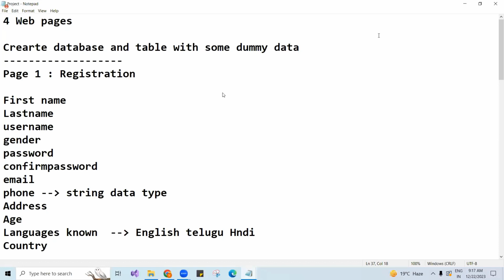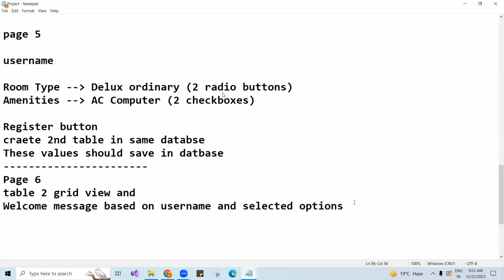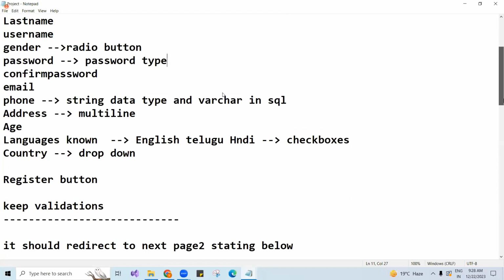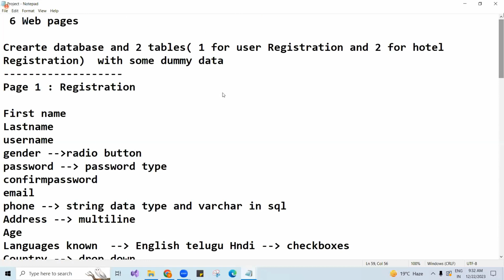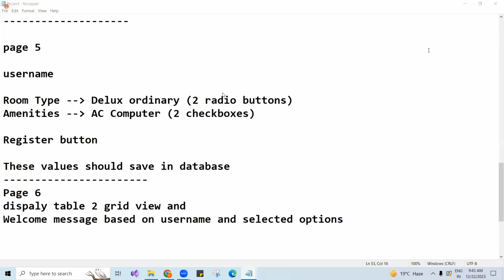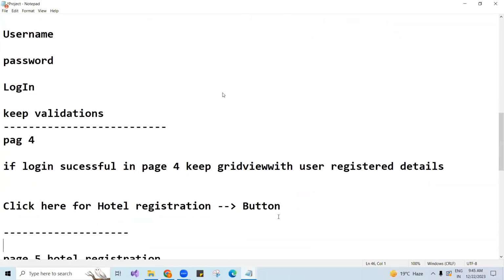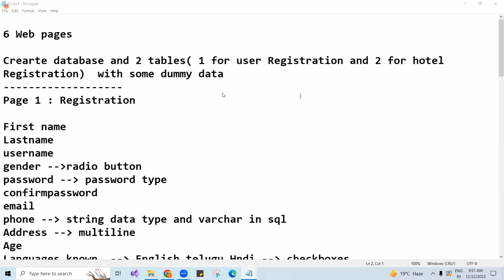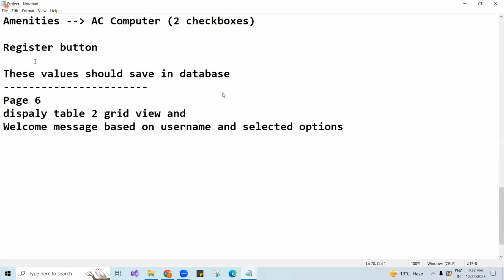Day-19 How Create database and 2 table ( full details)